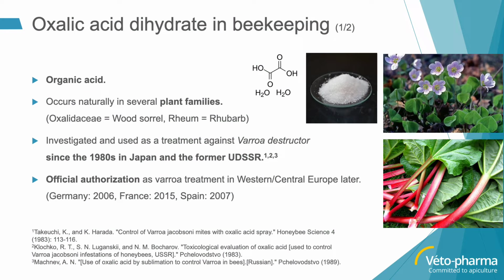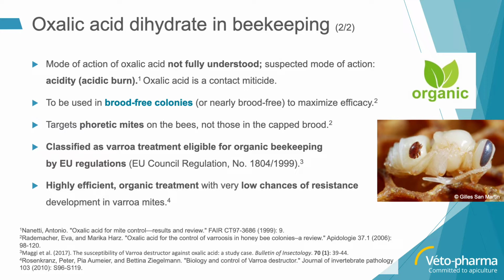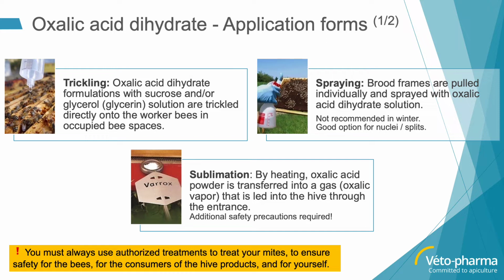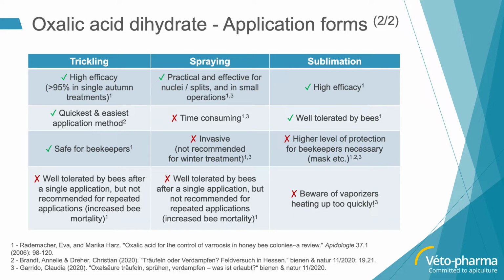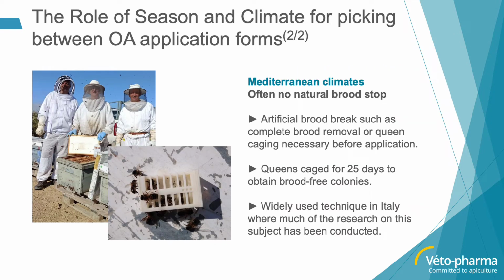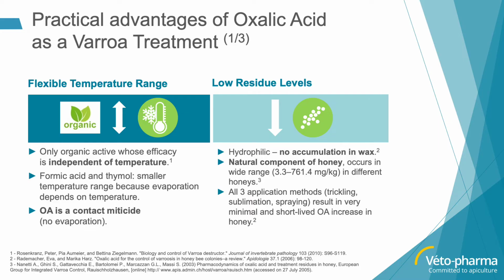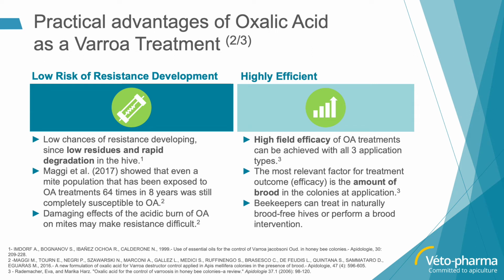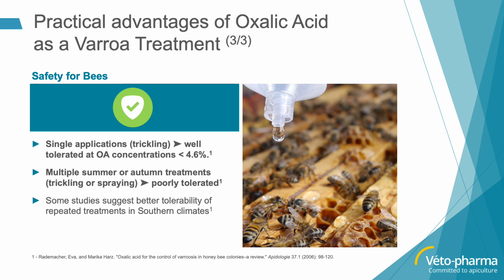Introduction to oxalic acid in beekeeping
1) A glimpse of history: use of oxalic acid in beekeeping
2) The different application forms
3) The role of season and climate for picking between the different oxalic acid forms
4) Evaluation of an oxalic-acid based treatment after queen caging
5) Practical advantages of oxalic aid as a varroa treatment
6) Glycerol in oxalic acid applications: benefits of a well-known ingredient